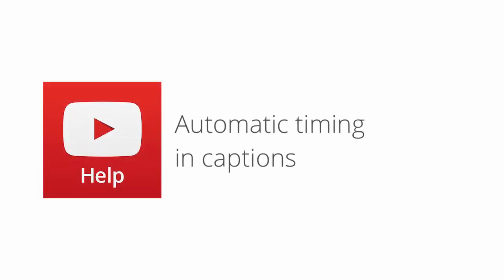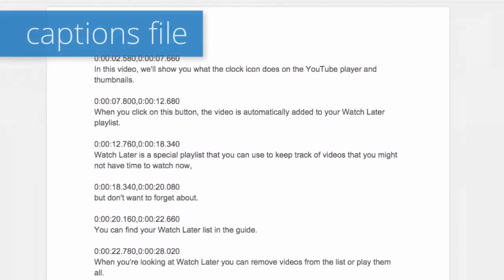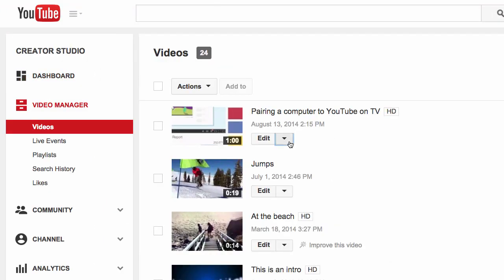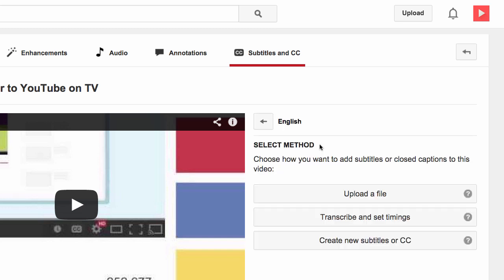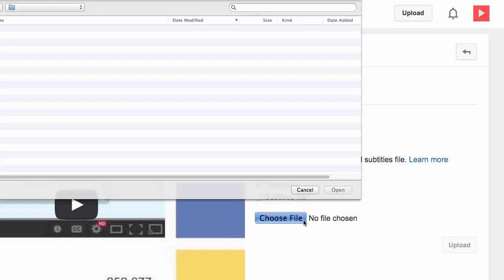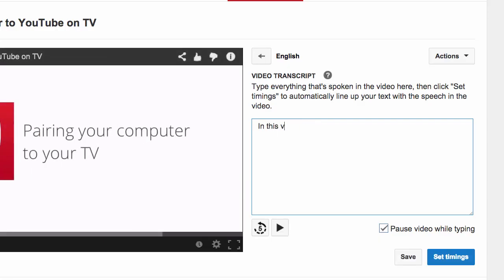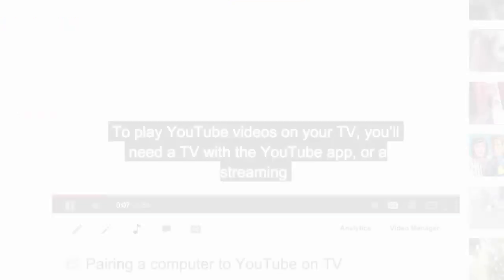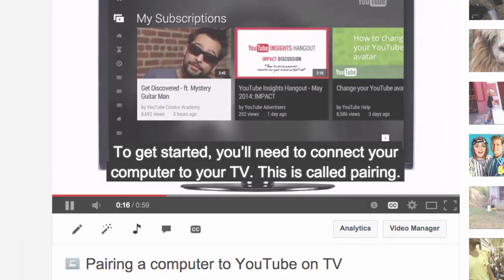Automatic timing for captions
Learn how to add captions by uploading a transcript file that syncs to your video or by typing it in as you watch a video.
Get pro tips on how your channel can get found by international audiences